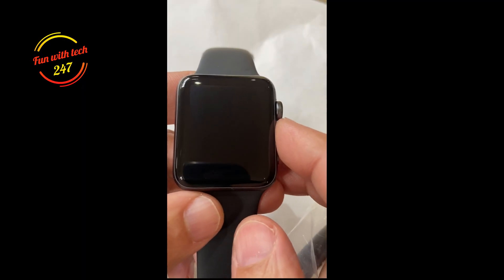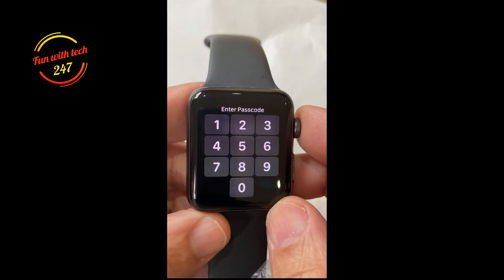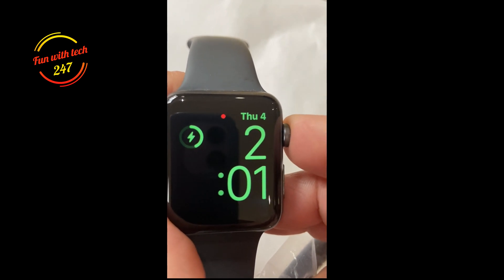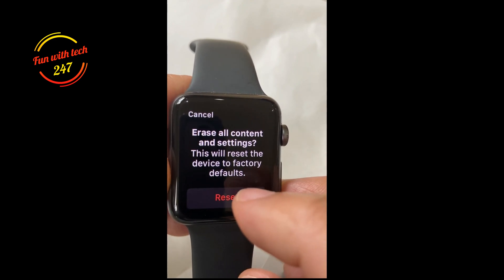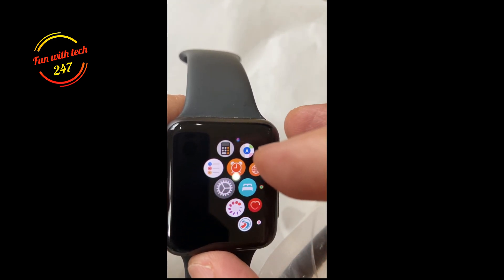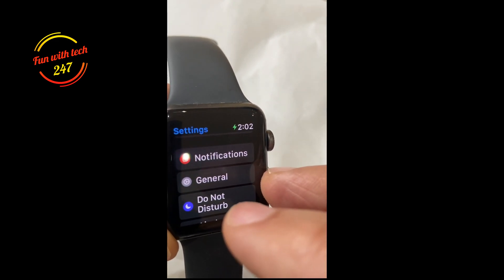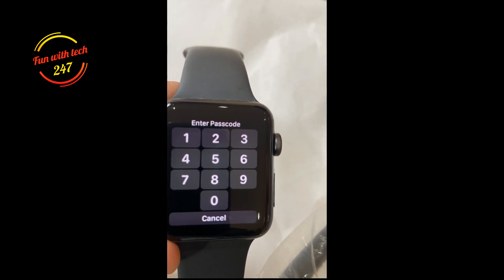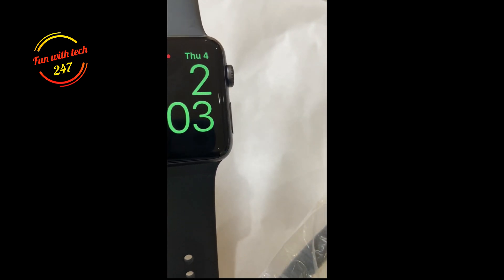how to factory reset apple watch forgot password | unpair, hard reset, erase apple watch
After watching this whole video, you will learn how to factory reset apple watch forgot password and also unpair, hard reset, and erase apple watch before selling.
Keep your Apple Watch and iPhone close together as you unpair them.
Open the Apple Watch app on your iPhone.
Go to the My Watch tab and tap All Watches.
Tap the info button  next to the watch that you want to unpair.
iOS 15.1 unable to verify update error on iPhone, iPad  fix stuck on ota update
For GPS + Cellular models, choose to keep or remove your cellular plan.
If you want to pair your Apple Watch and iPhone again, keep your plan.
If you don't want to pair your Apple Watch and iPhone again, remove your plan. If you aren't going to pair with a different watch or iPhone, you might need to contact your carrier to cancel your cellular subscription.
Apple 20W USB-C Power Adapter

Apple MagSafe Duo Charger

Apple Lightning to USB-C Cable (1 m)

New Apple AirPods Pro

01. iOS 15.1 unable to verify update error on iPhone, iPad  fix stuck on ota update

05. How to create new apple id/ iCloud Account on old iPhone/ iPad | Could not create account on iOS 10

06. Could Not Create Account Your Account Cannot Be Created at this time iOS 10 Devices

07. iPad forgot passcode fix | iPad disabled fix | how to remove forgotten screen passcode iPad
iPad forgot passcode fix | iPad disabled fix | how to remove forgotten screen passcode iPad

08. Quick and Easiest way to make checkra1n bootable USB | Bootable USB of checkra1n | No Rufus | No ISO

09. iPhone/ iPad stuck on apple logo Fix | How to restore Apple device in recovery mode with iTunes

10. Could Not Create Account | your account can not be created at this time | iPad error on iOS 12

Tap again to confirm. You might need to enter your Apple ID password to disable Activation Lock. Before erasing all content and settings on your Apple Watch, your iPhone creates a new backup of your Apple Watch. You can use the backup to restore a new Apple Watch. After your Apple Watch unpairs, you'll see the Start Pairing message.
How to erase your apple watch?
On your Apple Watch, tap Settings, General, Reset Erase All Content and Settings.

Type your password if prompted.
Tap Erase All to confirm. This resets your Apple Watch to the factory settings.
Try these steps if you forgot your passcode.

Erasing all content and settings erases all media, data, and settings from your Apple Watch, but it does not remove Activation Lock. To remove Activation Lock, unpair the watch first. Before your watch is erased, a backup of its contents is created on your iPhone.